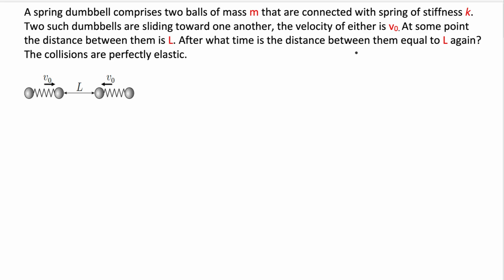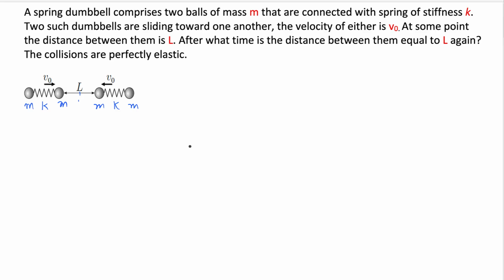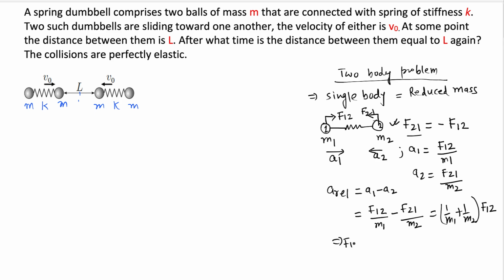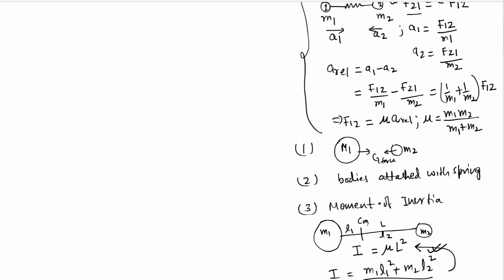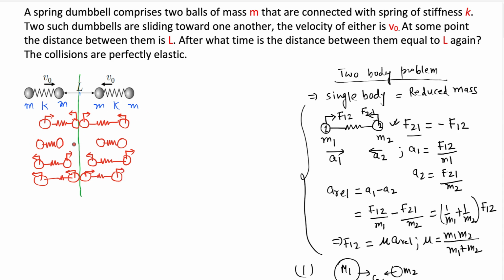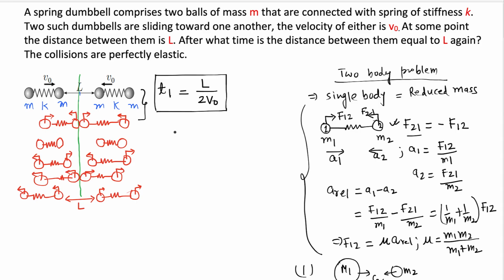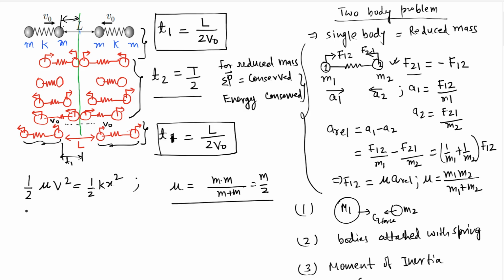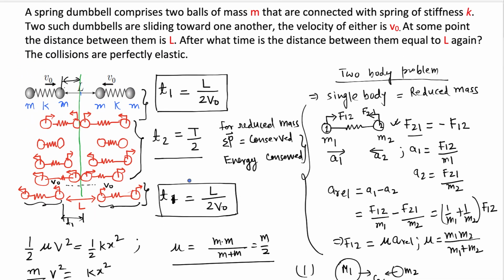The Critical Concept About Spring Mass Systems in Physics Revealed for IIT JEE and Olympiads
This is not a simple problem, in fact it's tough. But it's pretty good for those who are preparing for exams like IIT JEE or Olympiads or even GaoKao. The problems require you to know Newton's Laws of Motion, along with linear momentum and energy conservation concept.

But the most important part of the question is to understand the problem correctly. Therefore, logical analysis of the problem is extremely critical. Once you understand what's going on then you should use the concept of reduced mass to solve the problem efficiently and easily.

The two body case or even multi body case when they are moving due to their own interaction and there is no external force, then we can use the reduced mass concept to solve such problems. Planetory motion, two masses moving around each other due to graviational force, two charges moving around each other due to electorstatic force etc, are some of the examples where this reduced mass concept can be applied.

Here is the problem description.

A spring dumbbell comprises two balls of mass m that are connected with spring of stiffness k. Two such dumbbells are sliding toward one another, the velocity of either is v0. At some point the distance between them is L. After what time is the distance between them equal to L again? The collisions are perfectly elastic.

1. Analyze the problem
2. Draw the free body diagram
3. Show the positions of the masses at different point in time with proper velocity direction
4. Divide the time into 3 sections, initial, middle and final. Note that middle section the masses will do oscillation
5. Write the equations for conservation of energy using reduced mass
6. Solve the equations
7. Add 3 different times

Reduced Mass Concept: 1:40
Analyze the motion: 6:20
Divide into smaller parts: 8:58
Enegery Conservation: 11:20
Answer: 12:54